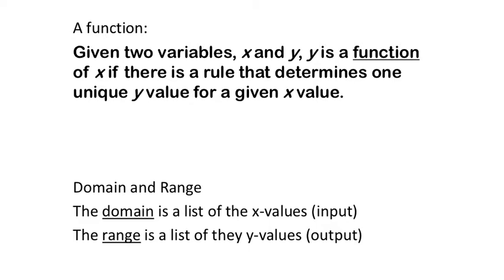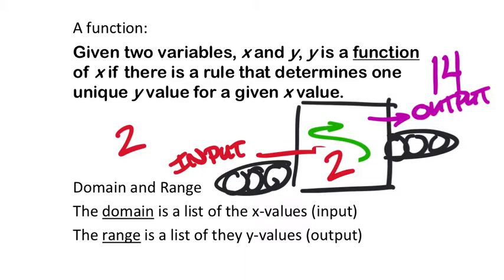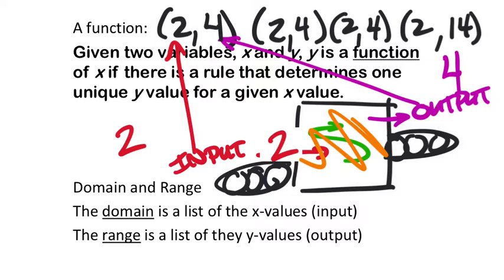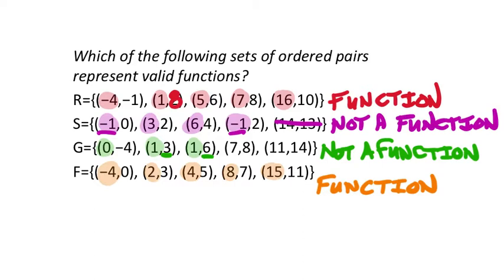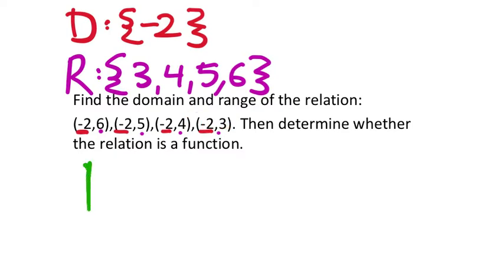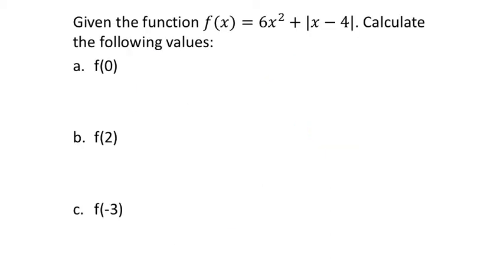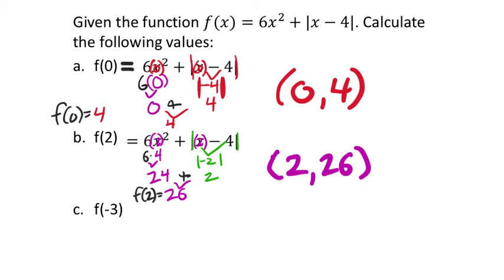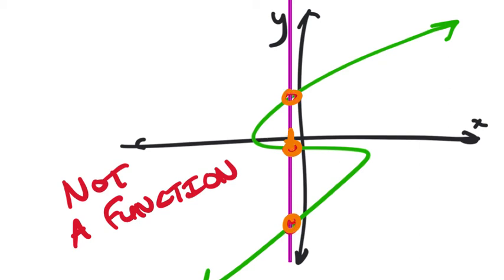Introduction to Functions (MATH 990 Unit 3 Lesson 2)